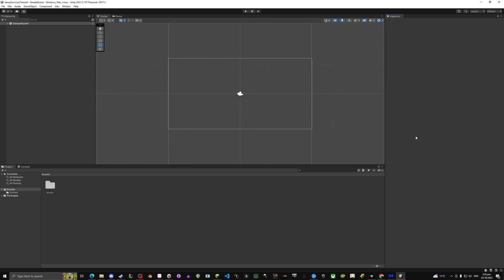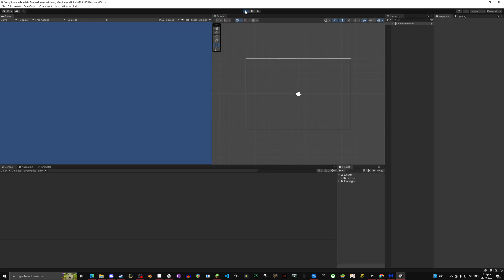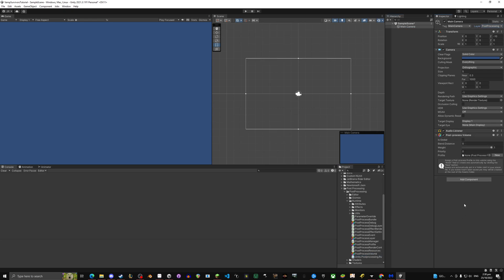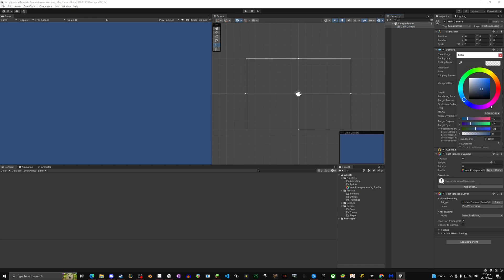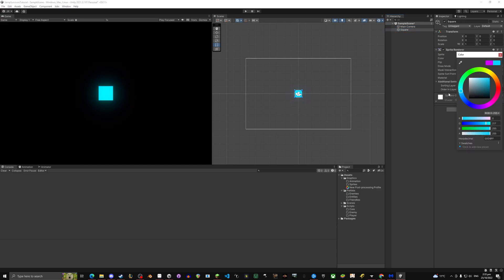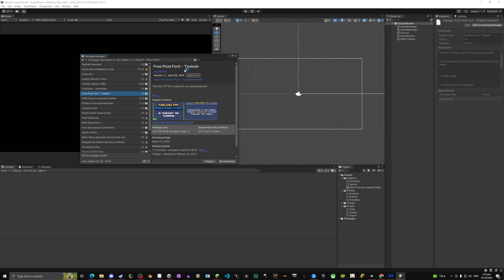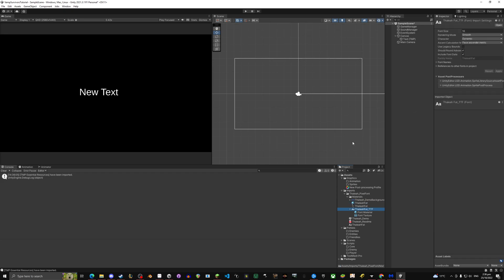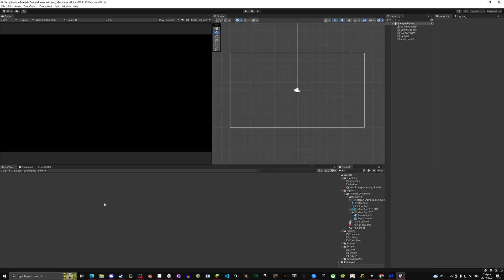Project Setup - 2D Roguelike - Ep1 Unity Tutorial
New series on how to make your own roguelike, next episode will come out soon!

0:00 What this course is
1:15 Setting up project
9:25 Converting font to TextMeshPro